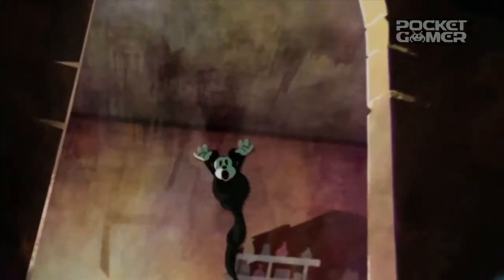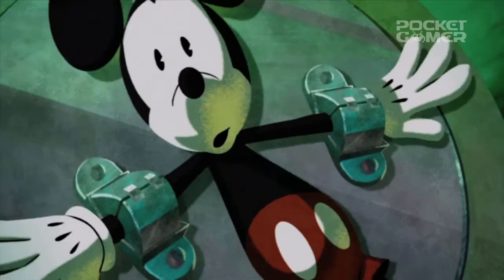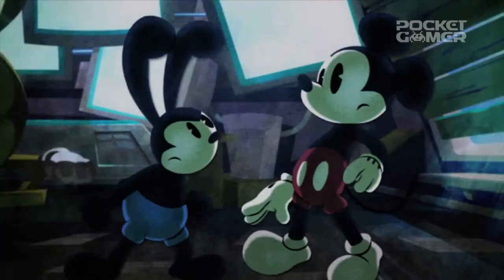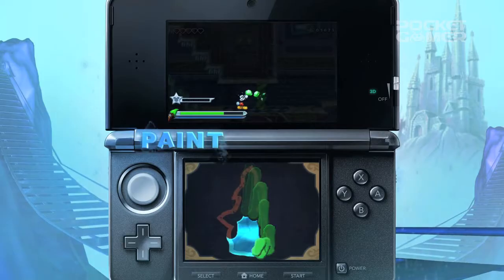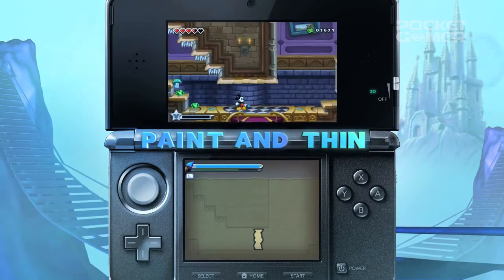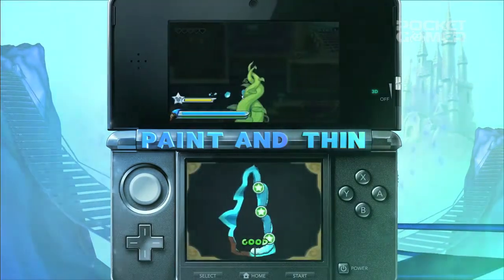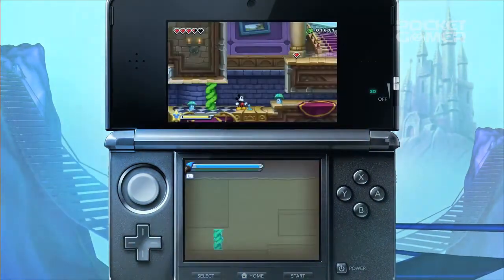Pocket Gamer Interview: Warren Spector on Epic Mickey: Power of Illusion for Nintendo 3DS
Pocket Gamer sits down with Junction Point creative director Warren Spector to talk Epic Mickey: Power of Illusion on Nintendo 3DS, and about handing the baton to Monster Tale developer DreamRift.